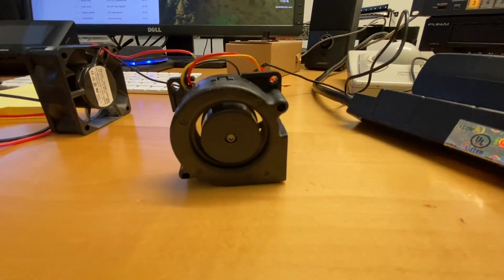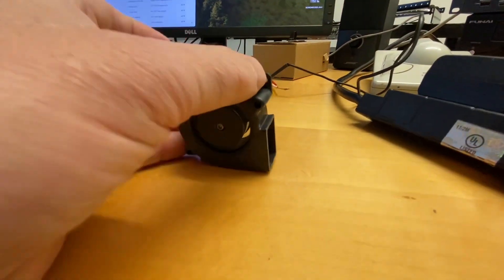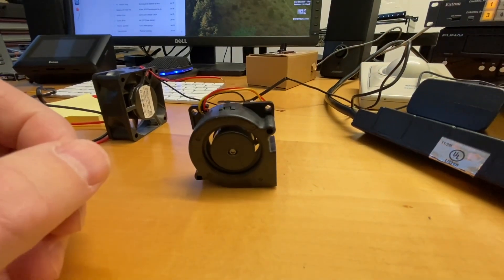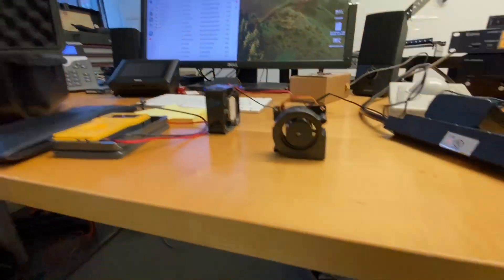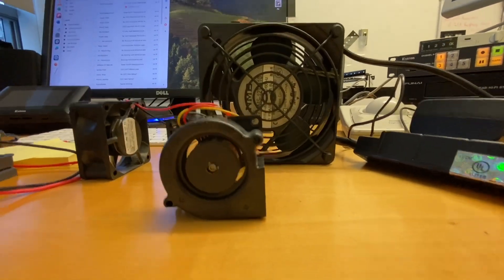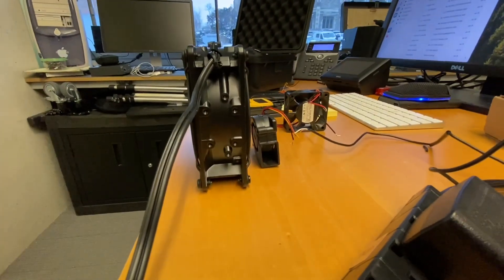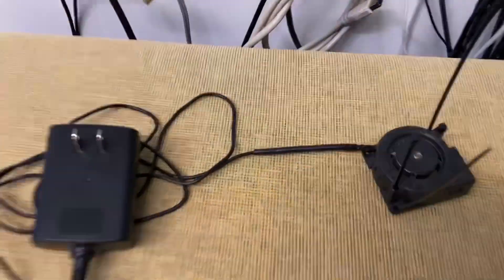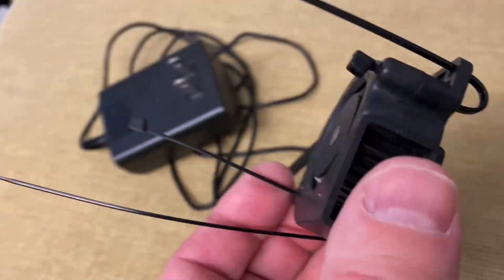R&D budget of 200k exhausted for project Pi cooler.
We came up with this.
(And I got a new car coincidentally…..)
After hundreds and hundreds (of seconds….)
Our R&D team came up with the cooling solution that actually fits the enclosure…..